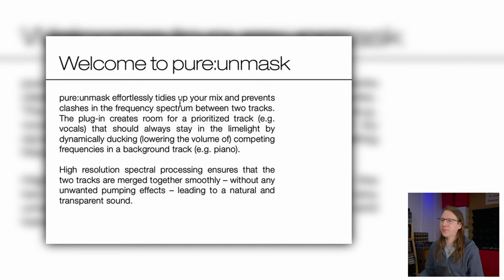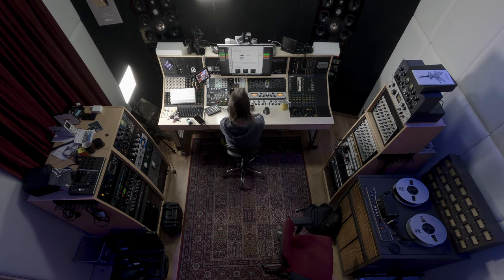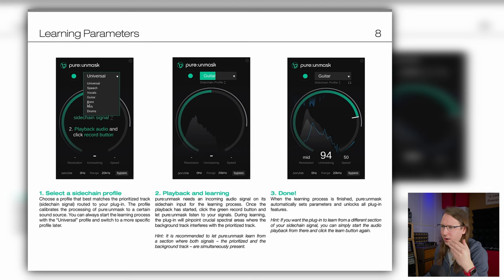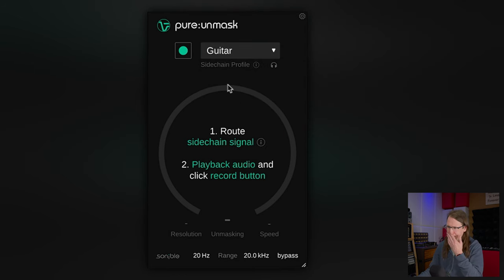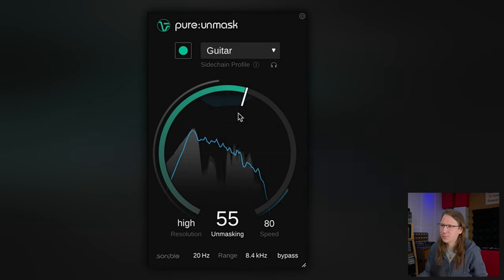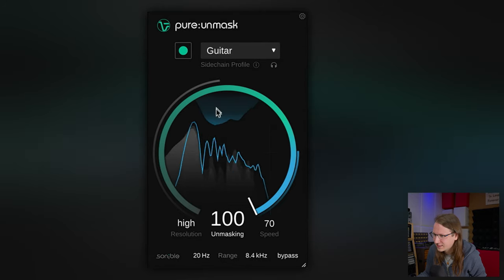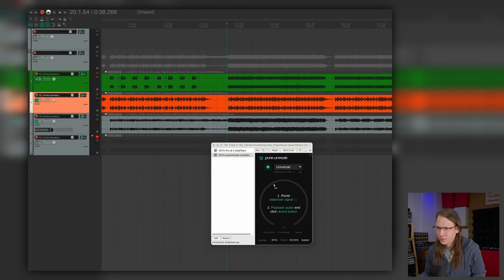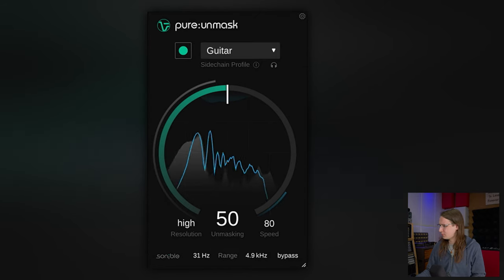They could have done better... || sonible pure:unmask